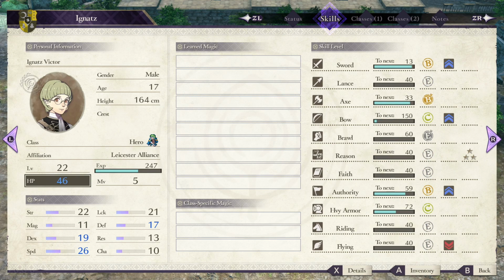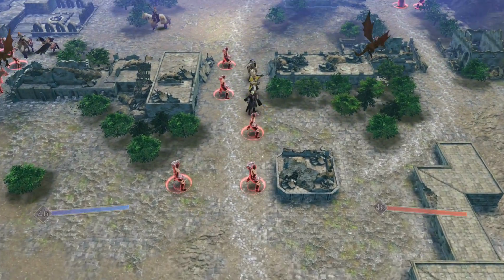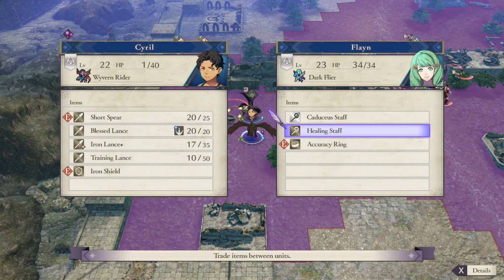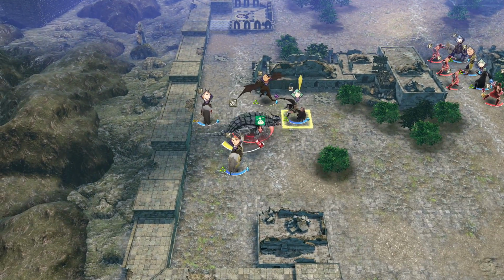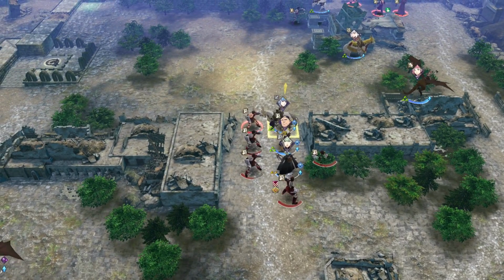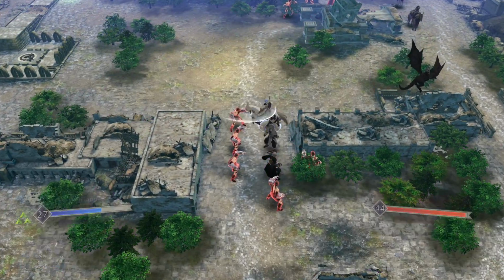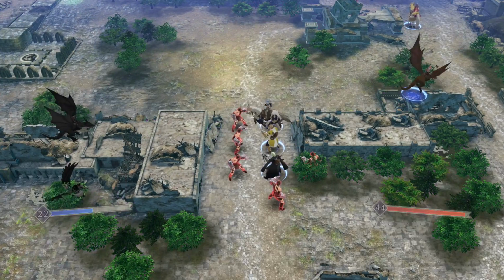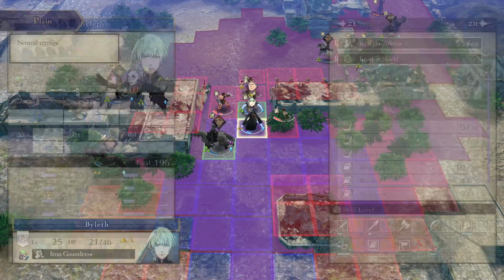Part 32: Lance on His Grave | Golden Deer/Verdant Wind, Maddening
Byleth and his Golden Deer house defend the site of Jeralt's death from a fearsome beast.

0:00 - Preparations
2:26 - Battle